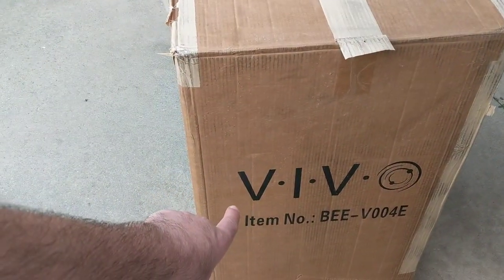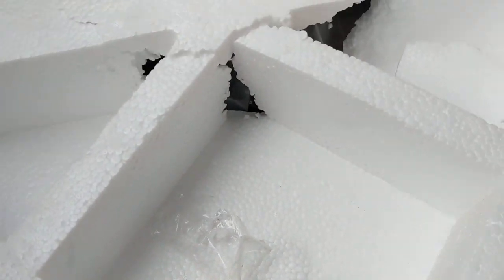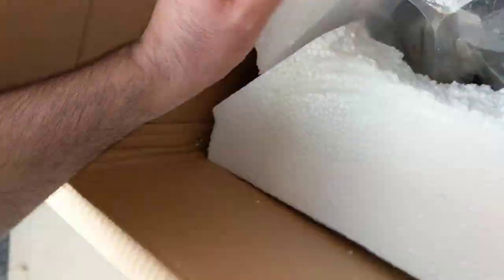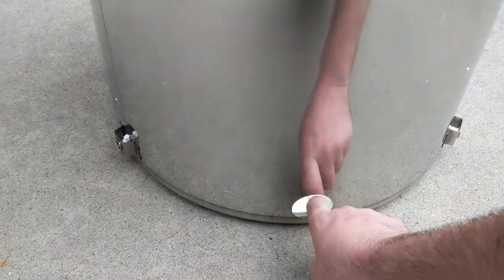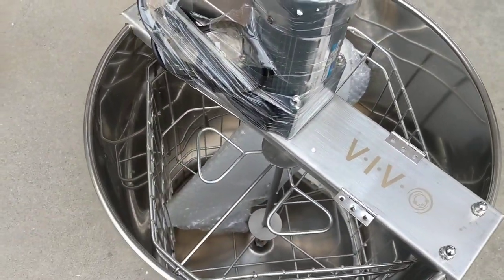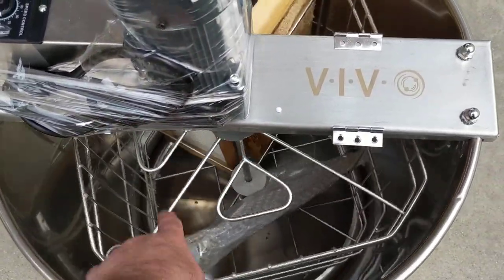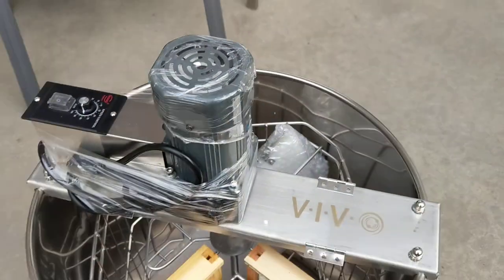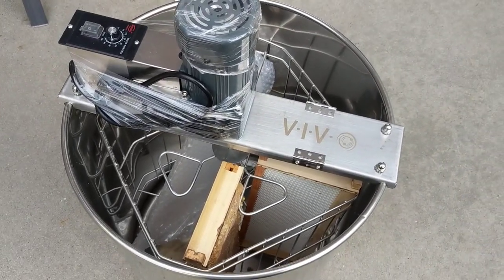Unboxing: Vivo electric honey extractor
I pulled the trigger on an electric honey extractor and decided to do an unboxing video.  It's not my best camera work, that's for sure, but hopefully this is helpful for anybody interested in picking one of these up.